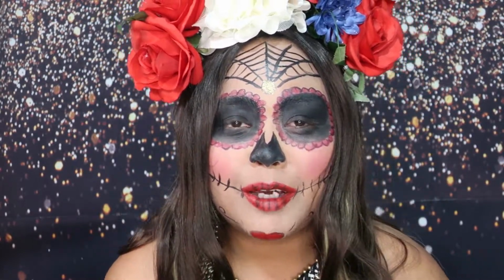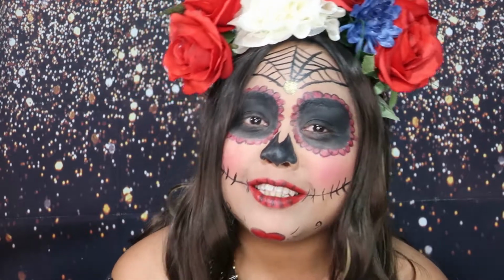Día de los Muertos | Day of the Dead Makeup easy Halloween makeup costume|AISA WILLIAMS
HI GUYS IM NOT REALLY GOOD AT WITH DRAWING ESPECIALY ON MY FACE THIS IS EASY HALLOWEEN MAKEUP LOOK INSPIRED BY DIA DELOS MUERSTOS LOOKD hope YOU LIKE IT :)

CAMERA FILMING:S10PLUS & CANON G9X MARKii

EDITING SOFTWARE:FILMORA

"Aisa Williams"

WATCH MY RECENT TUTORIAL!

WATCH MY LATEST